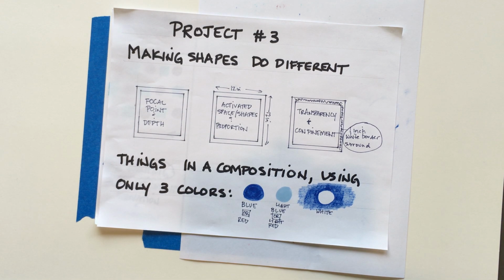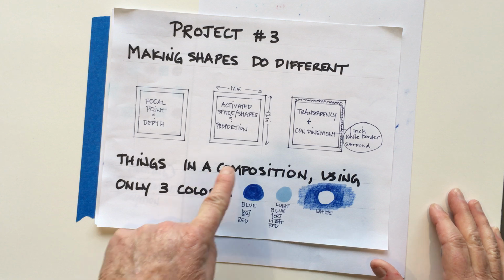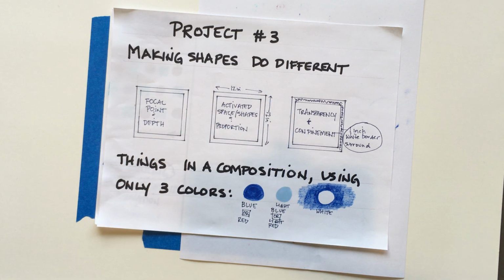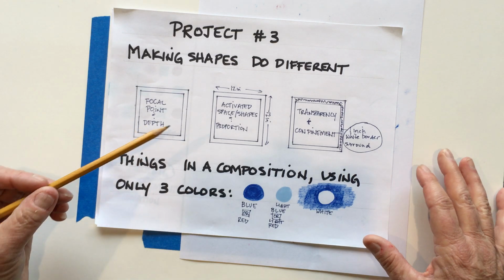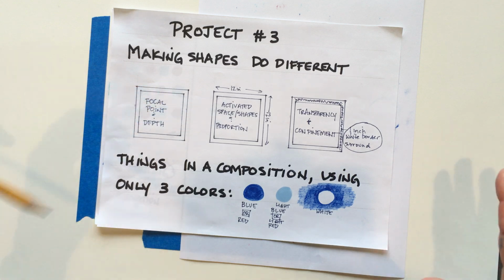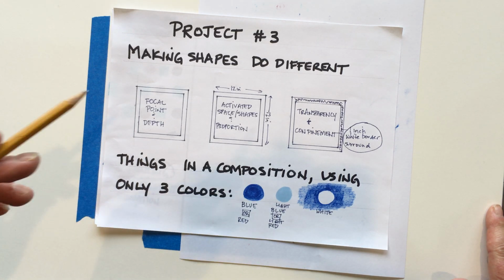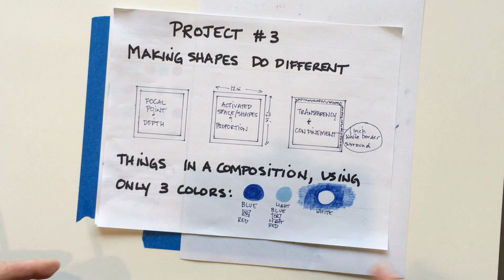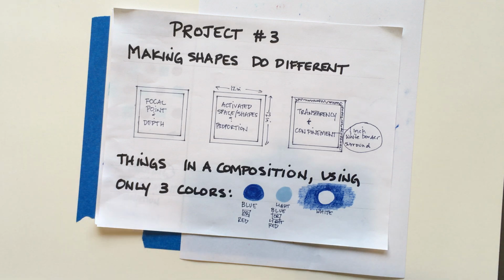#3 part 3 of 4 videos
This video discusses the second painting of the #3 project that tells how to activate your shapes and use proportion to vary the sizes of the shapes.